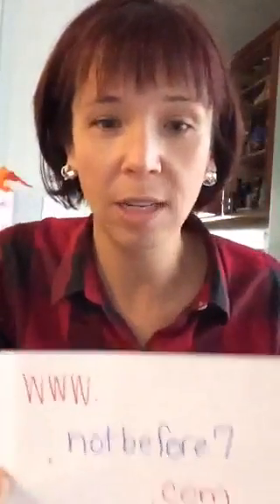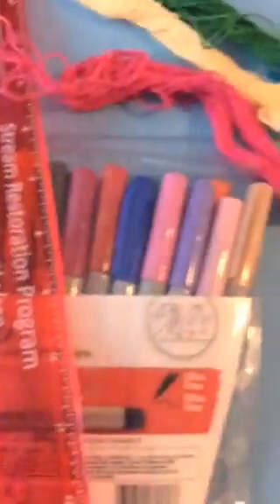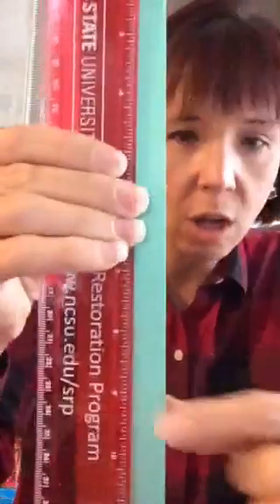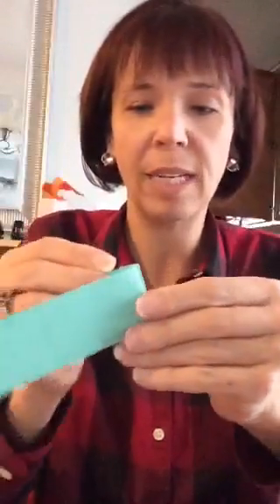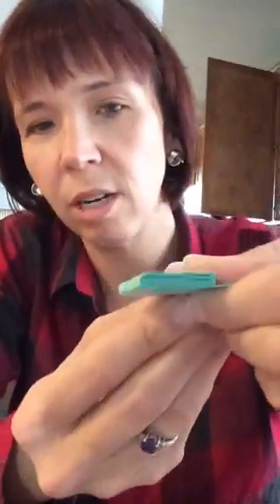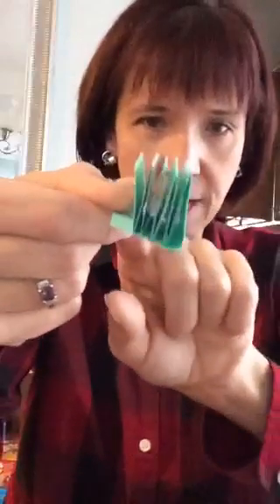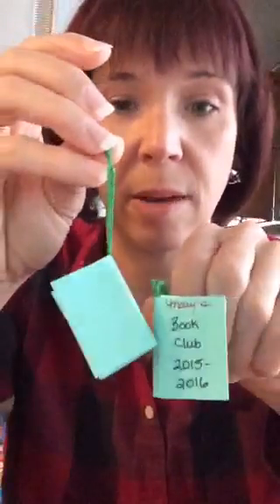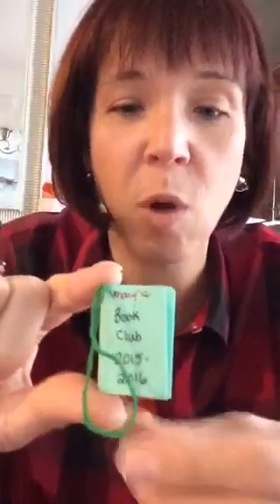Book Club Christmas Ornament: mini book.